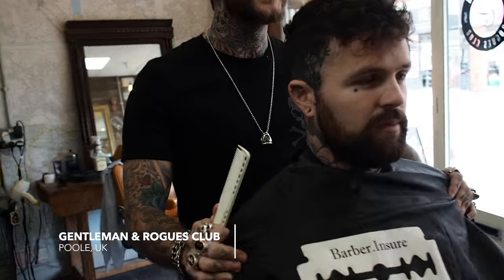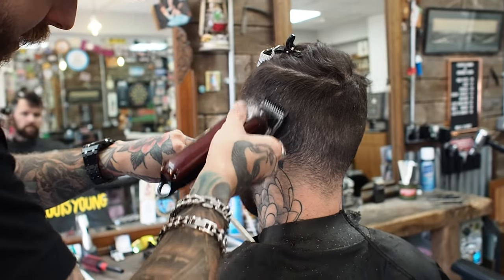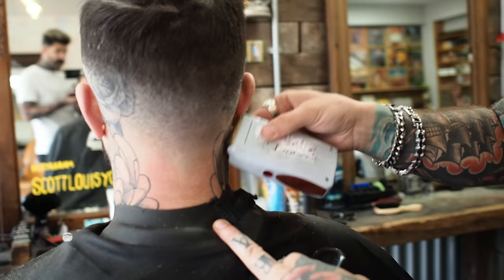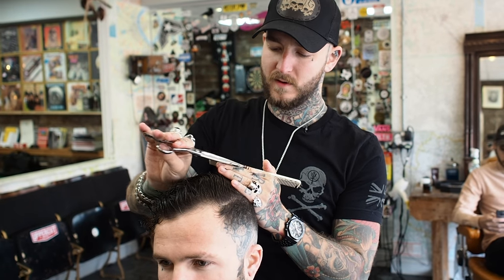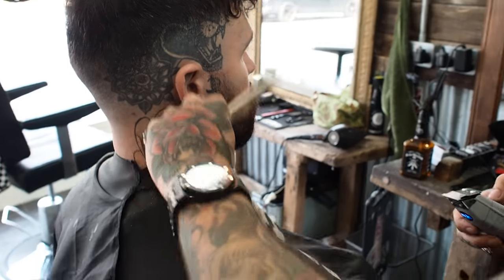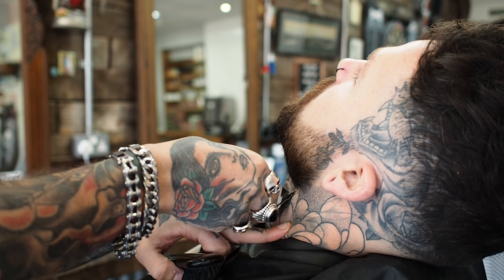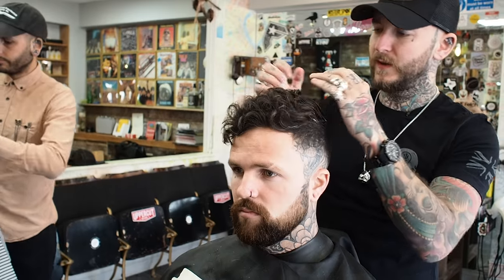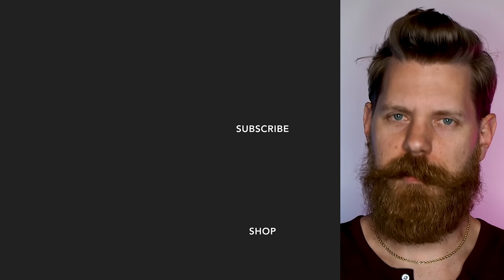Bald Skin Fade with Beard Trim | Scott Young | Gentleman & Rogues Club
DESCRIPTION
Barber Scott Young demonstrates a great bald skin fade haircut and beard trim at Gentleman & Rogues Club in Poole, England.

BARBERSHOP INFORMATION
Gentleman & Rogues Club (Poole)
347 Ashley Rd, Poole BH14 0AR, UK
Barber: Scott Young (@scottlouisyoung)